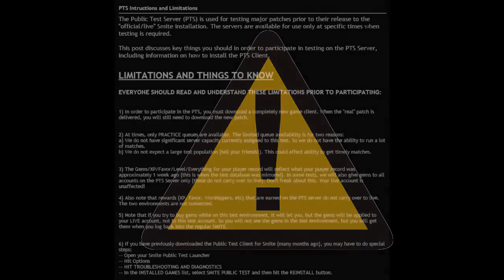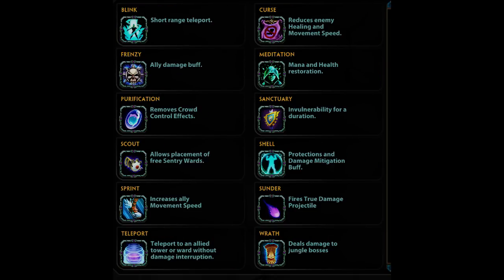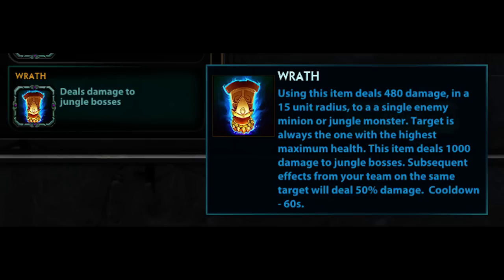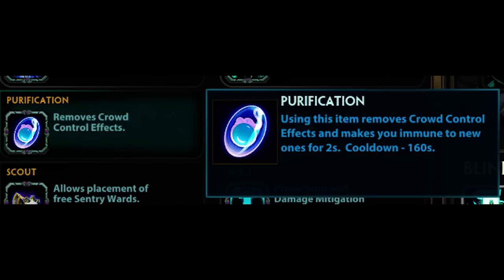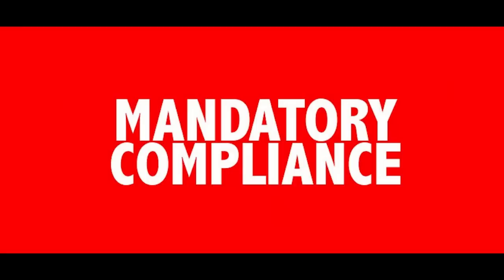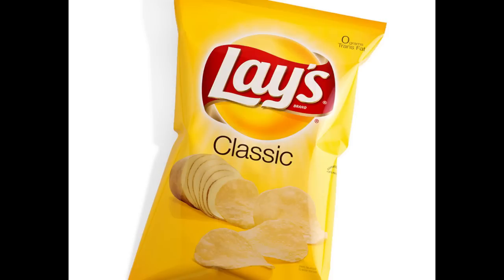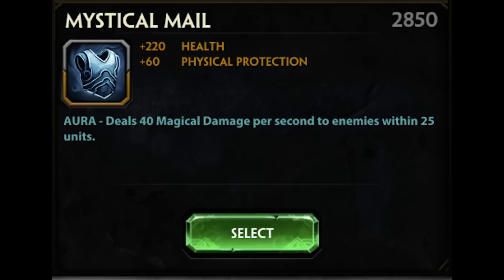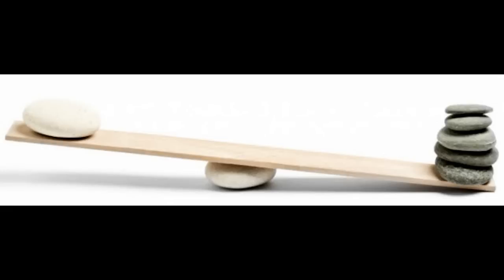SMITE - Season 3 Changes Discussion: Good or Bad?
Hey guys, I know I haven't uploaded in a while. I am 100% going to start being active again as I canceled my Machinima partnership because they were the actual worst. Also, I know the video is long, but if you are interested in the balance of the game, definitely take a listen. Anyway, here's a video going over some of the recent changes to Smite via the PTS. Make sure you understand the disclaimer because again, the changes aren't LIVE yet so they are likely to be adjusted, (well hopefully anyway.) P.S., this is coming from a Solo Lane player in competitive, so don't think I have some hidden bias toward squishies, because I don't.

Thank you again to Otsoaero for putting this list together of abilties that are NOT affected by CCR

I have started streaming as well, with much better quality than I originally was streaming with. So check me out